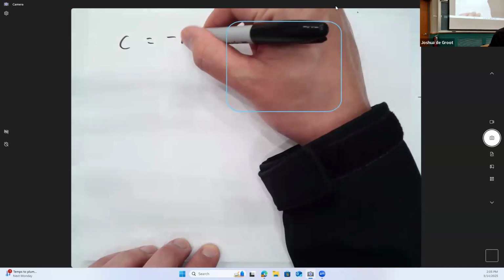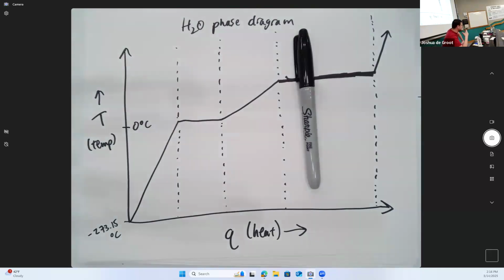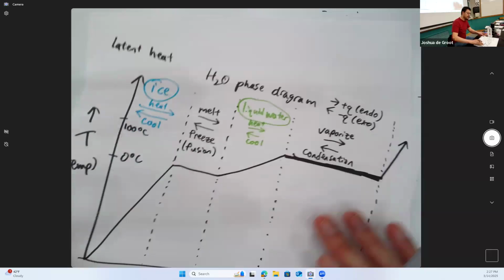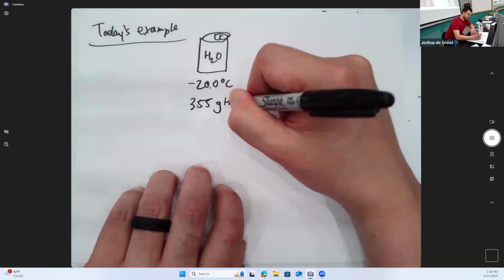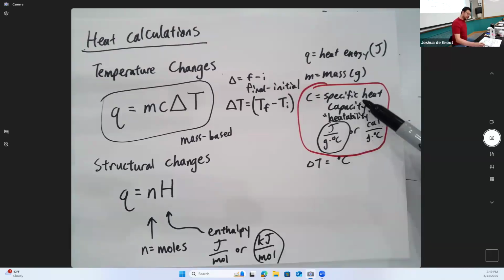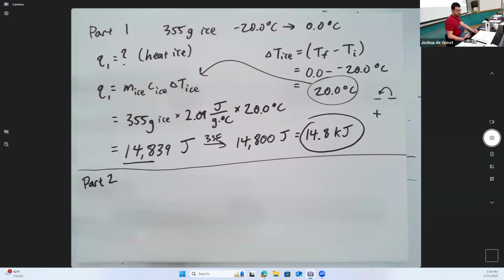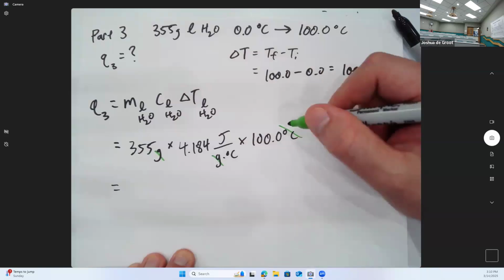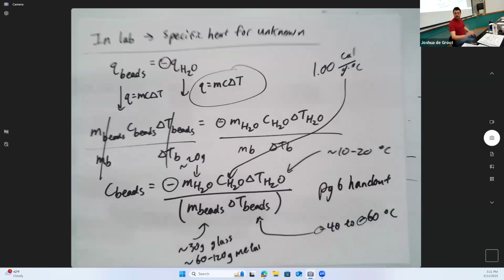How to calculate the heat required for water's temperature and phase changes - CHEM 101 Lecture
This is a live lecture recording covering heat calculations for the heating and cooling of water (H2O), as well as for phase changes.  Covers specific heat capacity calculations for temperature changes, and enthalpy calculations for phase changes.  We calculate the amount of heat required to take a 355 g block of ice from -20 to 100 degrees Celsius.  We do this by taking the sum of three calculations: the heating of ice, the melting of ice, and the heating of water.